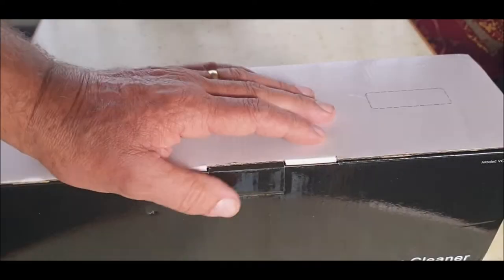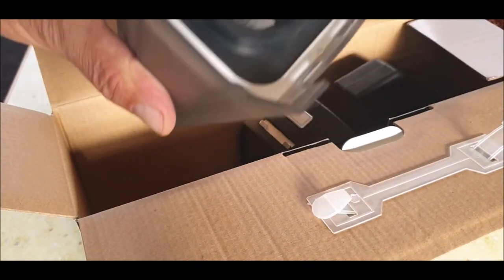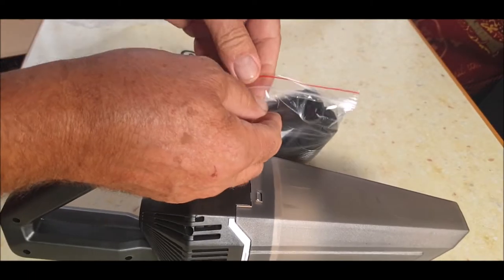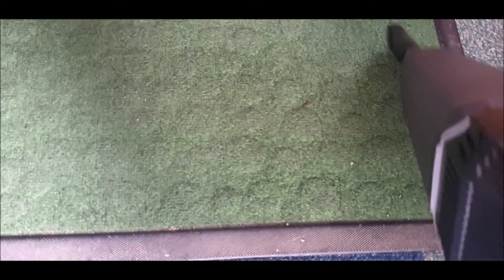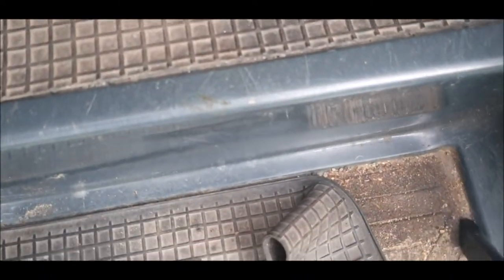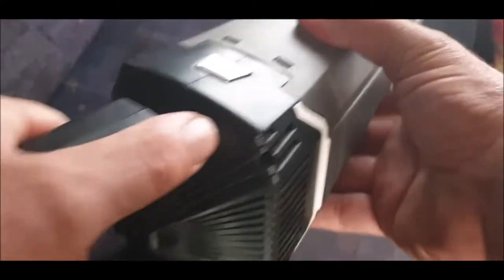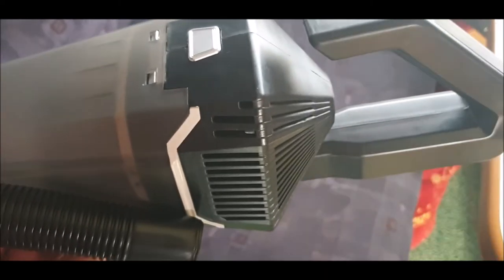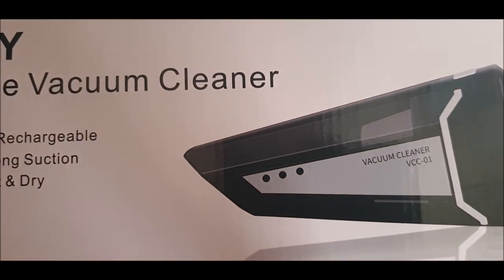MOTORHOME RECHARGEABLE VACUUM CLEANER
Just in case anybody is interested in a really good cheap rechargeable vacuum cleaner under £20